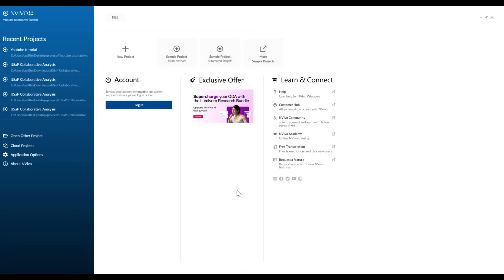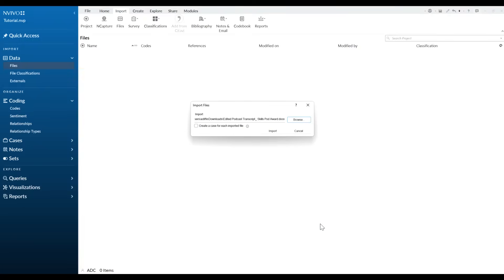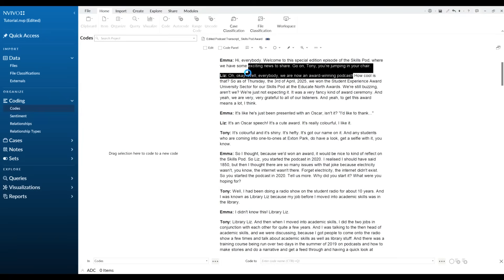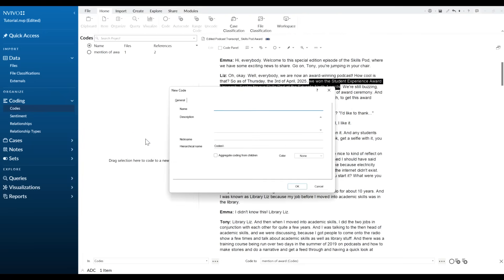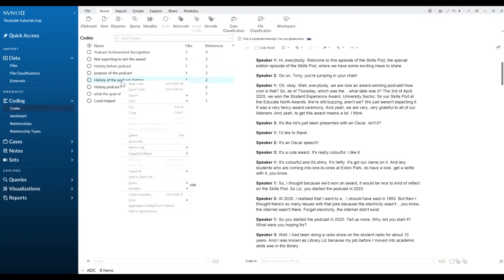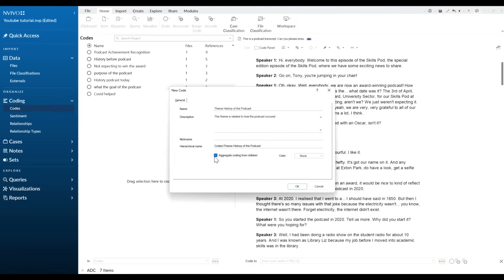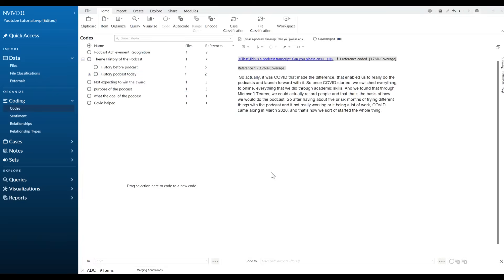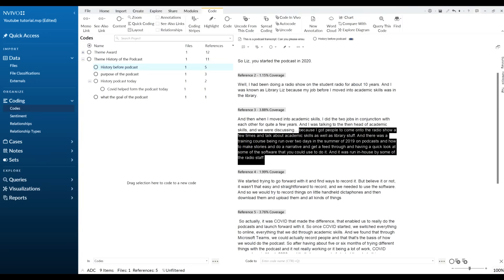Nvivo 14 Thematic Coding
Using Nvivo 14 to Thematically code your interview transcripts. This video takes you through a very easy how to tutorial about getting your transcript into Nvivo, how to code inductively and deductively, and finally how to generate themes in Nvivo.